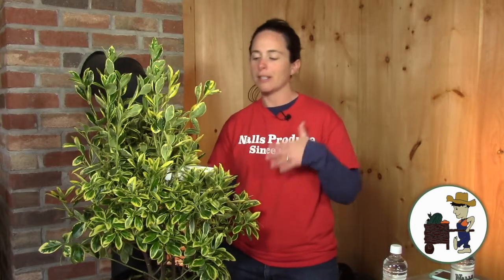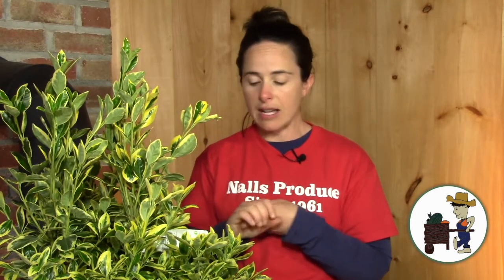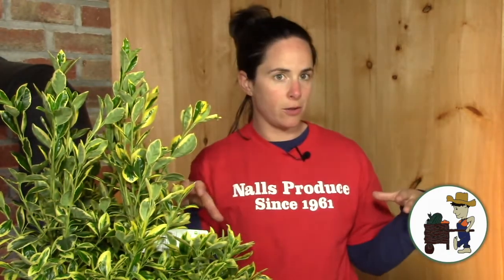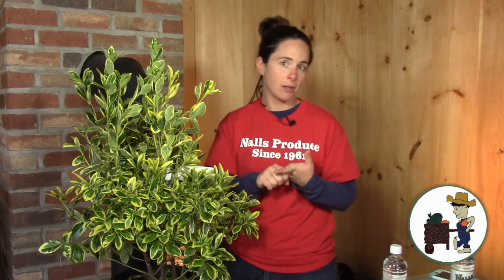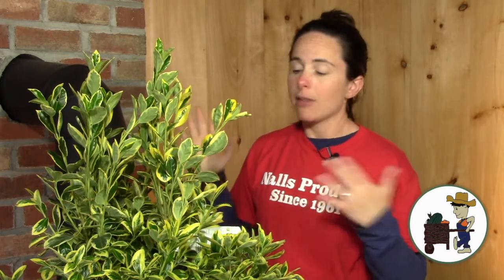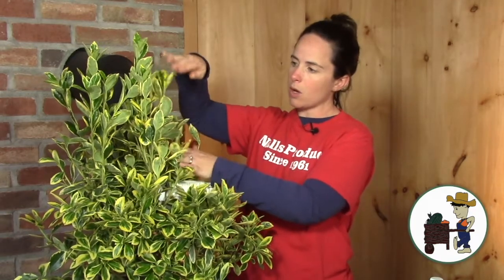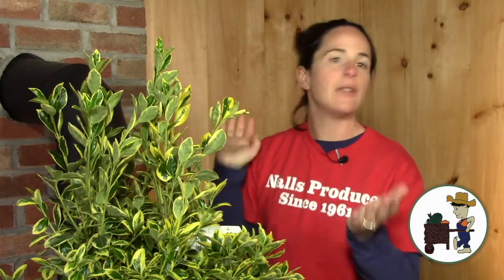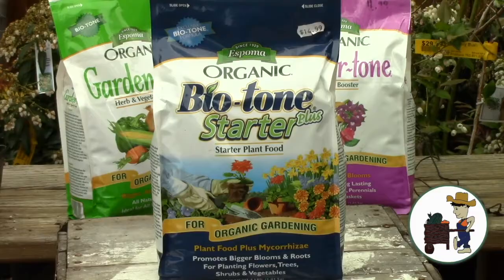One of our FAVORITE shrubs